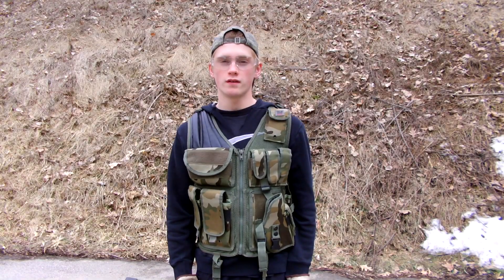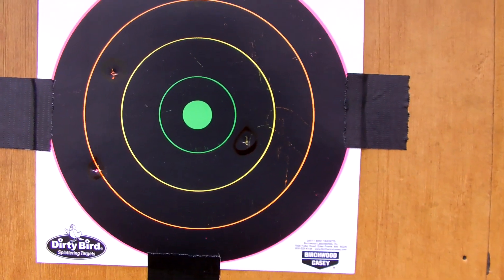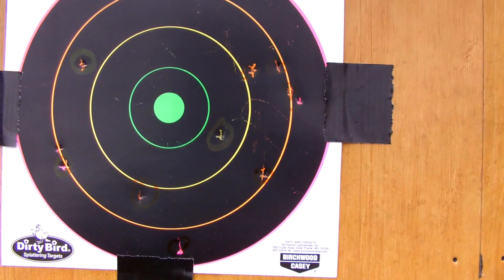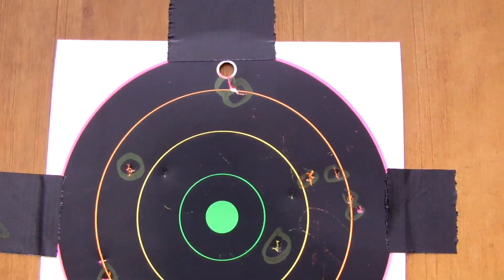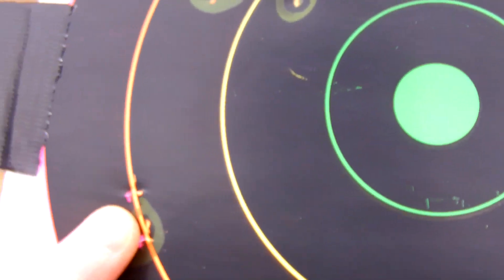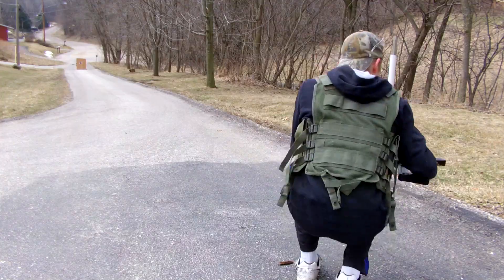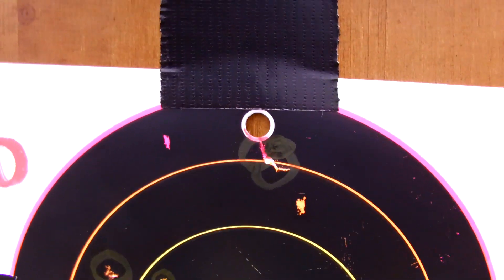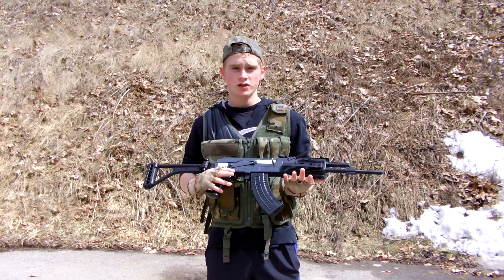DE AK-47 RIS Shooting Test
If the shooting test helped then like the video!
-Paul from O.A.T.